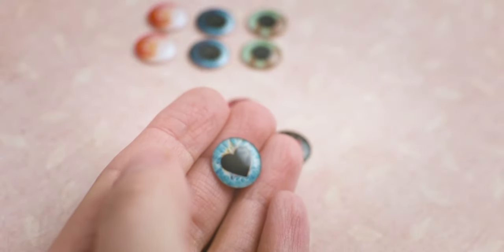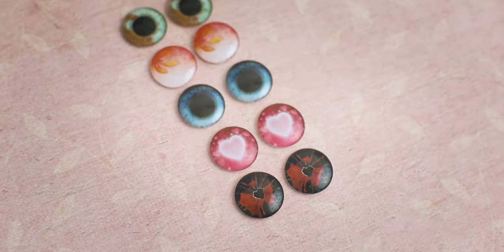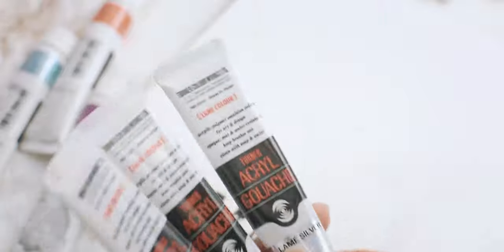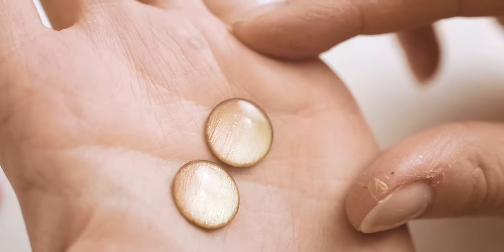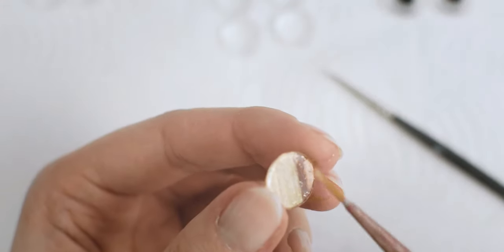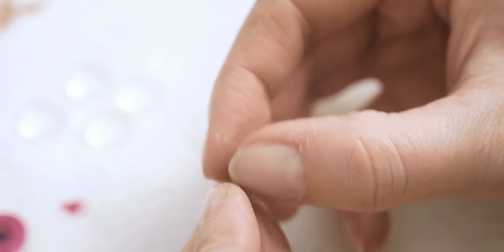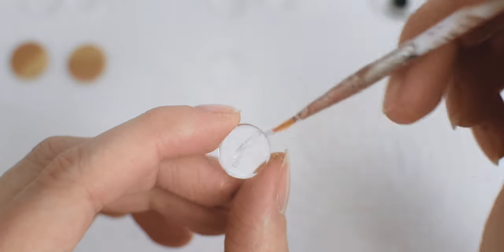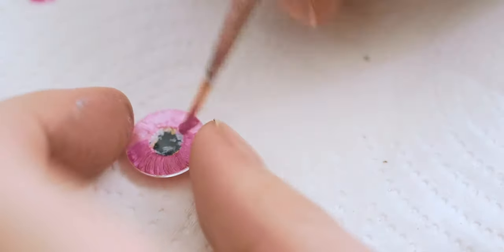Painting Blythe Eyechips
❤ From this video you can learn how to paint eyechips for Blythe dolls. Don't forget to show me your finished eyechips by tagging me on Instagram @unniedolls :)

➤ Lamé Glitter Acrylic paint by Turner